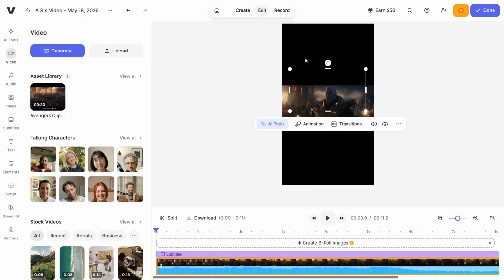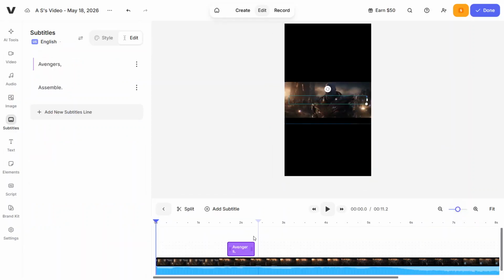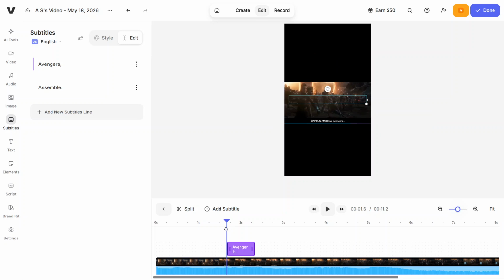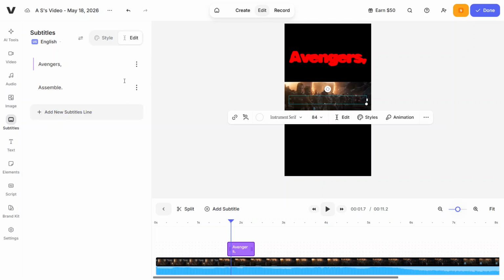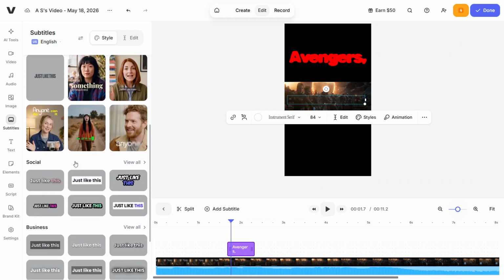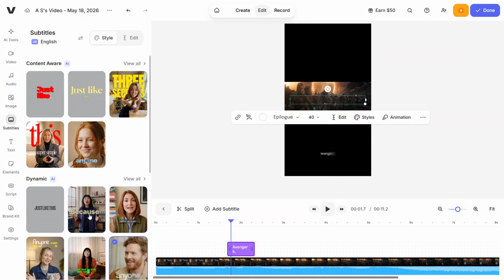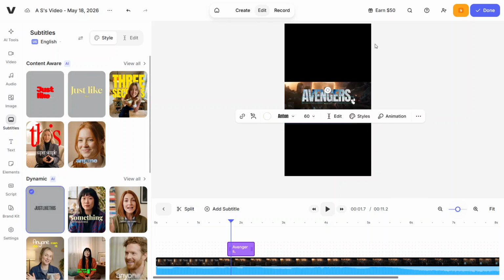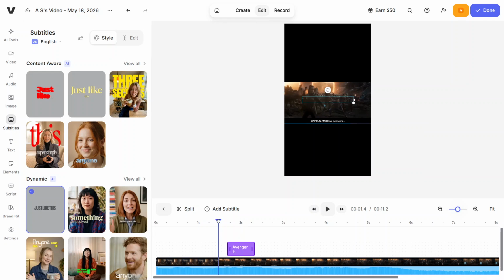How to Change Veed.io Subtitle Font (2026) | Step-by-Step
Learn how to change Veed.io subtitle font in just a few clicks using the latest updated editor. This tutorial walks you through finding the text and subtitle settings inside Veed.io, selecting a new font, adjusting size and style, and applying changes across your entire video. Whether you're customizing auto-generated captions or manually added subtitles, this method works with the current version of Veed.io. No design experience needed — the process is straightforward and takes under five minutes. This is the most up-to-date walkthrough available, so you won't run into outdated menus or missing options.